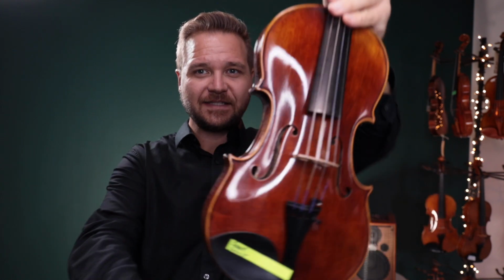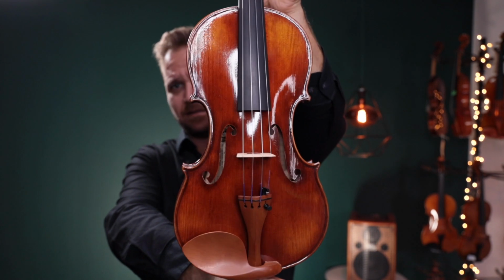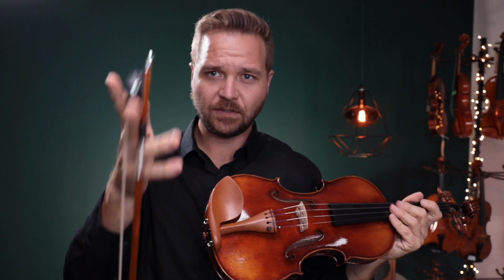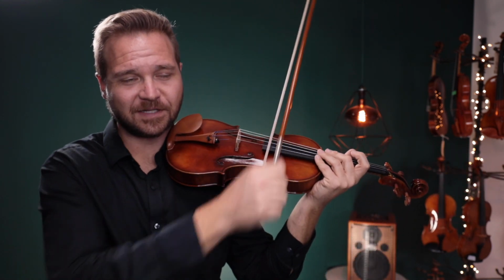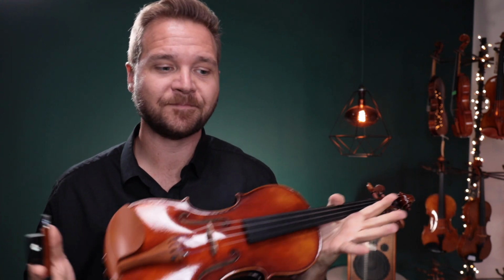Soloist, Traditional David, Cannone, 905 for Sadie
This video is for our dear customer Sadie, but for everyone else, you can learn more about this instrument here: